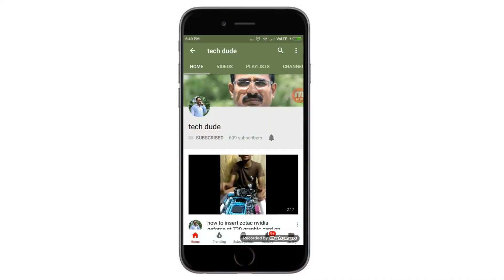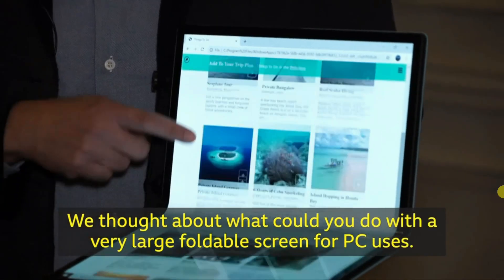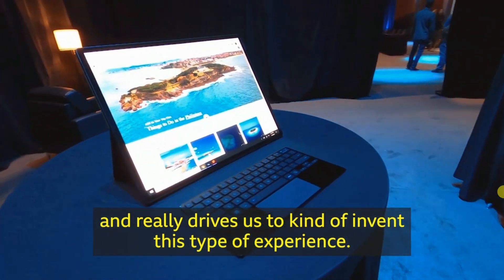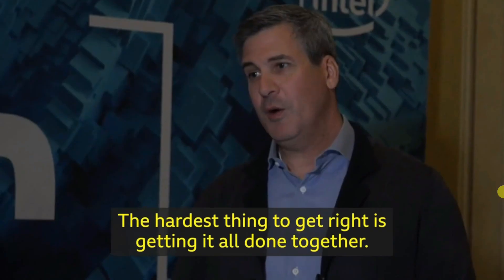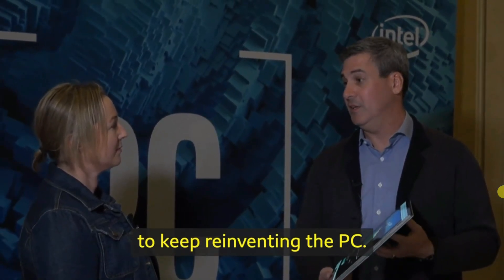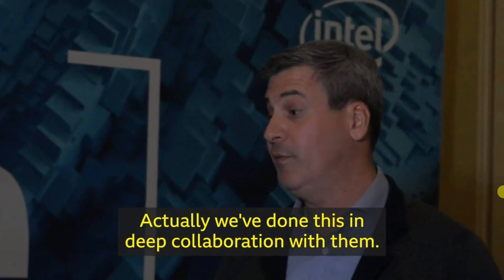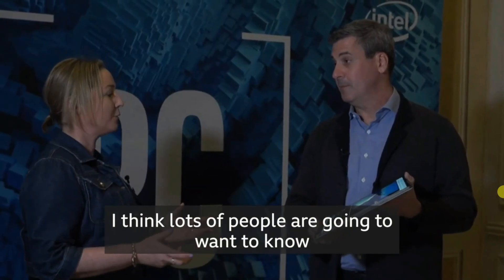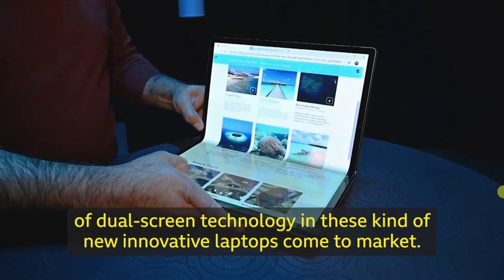CES 2020: Intel shows off foldable computer of the future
Intel's foldable
Horseshoe Bend
little laptop
big screen
prototype PC
measures 17.3 inches
physical keyboard
graphics and AI
arrives later in 2020
4:3 aspect ratio
OLED touchscreen
full-width
landscape mode
bent in
middle in portrait mode
CES 2020 in Las Vegas
crude Styrofoam cutouts
store shelves in 2021
Folding-screen devices
foldable phones
Samsung's Galaxy Fold
Huawei's Mate X
7.75mm-thick
said Mikko Makinen
two hinges
bowed-out screen
flexed

And I mean a really big screen. It measures 17.3 inches diagonally, a notch bigger than the 16-inch display in Apple's latest high-end MacBook Pro. You can best appreciate it -- as CNET has in an exclusive look -- when you fully unfold Horseshoe Bend, flip out its built-in kickstand, perch it on a tabletop and use its wireless keyboard.